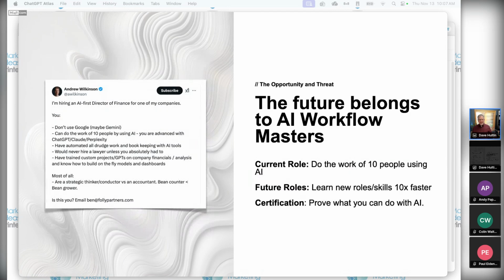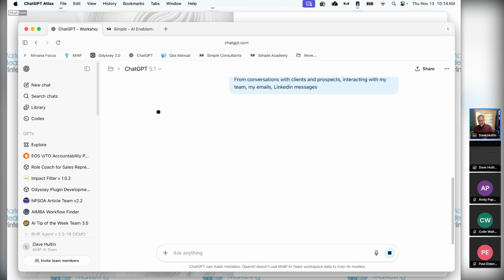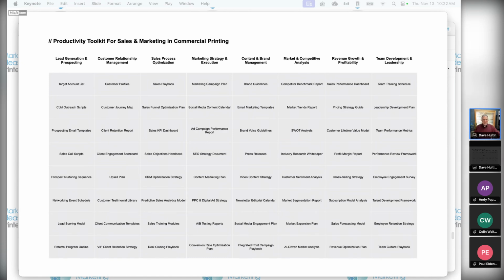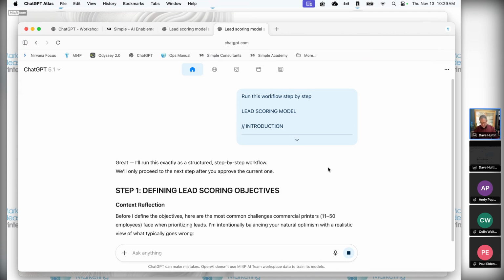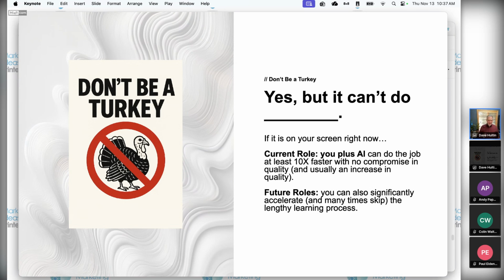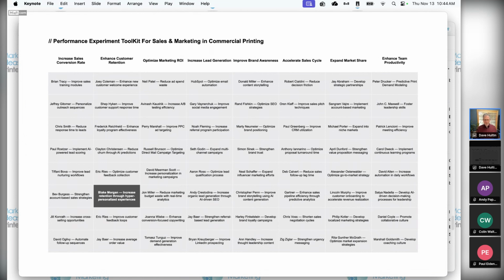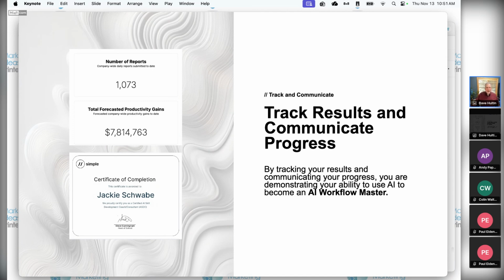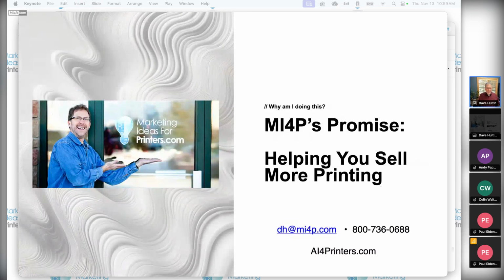🏆 How Printers Are Getting Real ROI with AI — Workshop Replay for Print Owners & Teams (013)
Here’s the replay of our AI For Printers Live Workshop — a practical walkthrough showing how print owners and their teams are getting real ROI from AI. You’ll see how printers are reducing workload, improving accuracy, and making smarter business decisions with tools built for our industry.

You’ll see real examples of:
✅ AI workflows that eliminate repetitive tasks
✅ Tools that let one person do the work of many
✅ ROI-first decision frameworks for owners
✅ Skills and systems your team can start using right away

If you're evaluating AI for your print business and want ROI clarity →